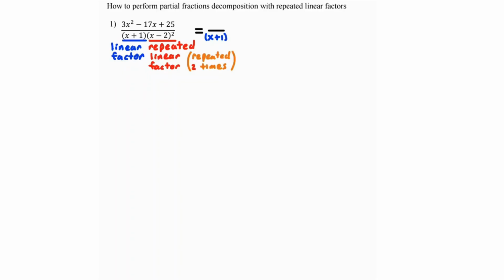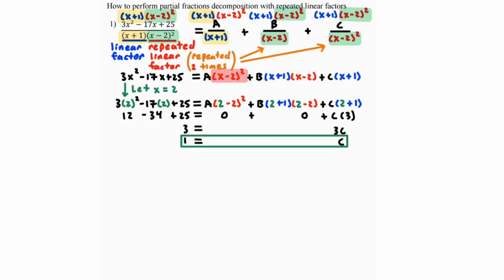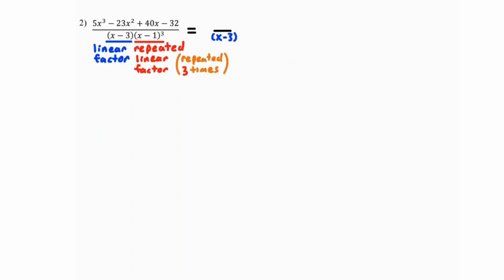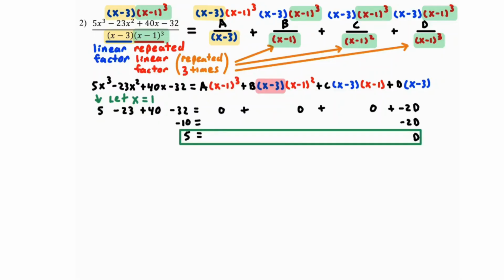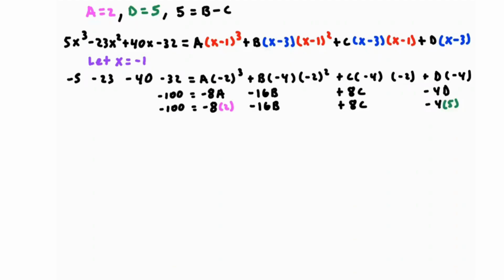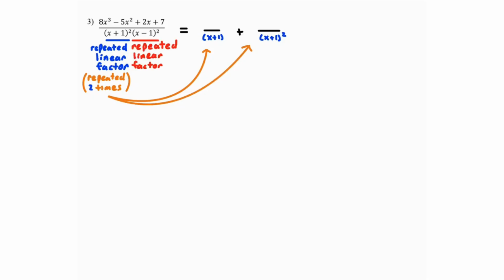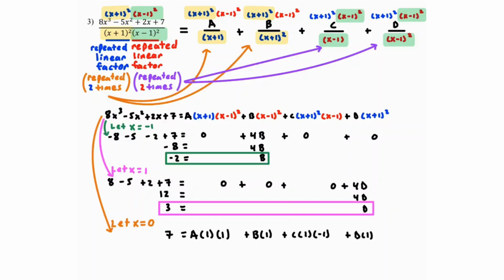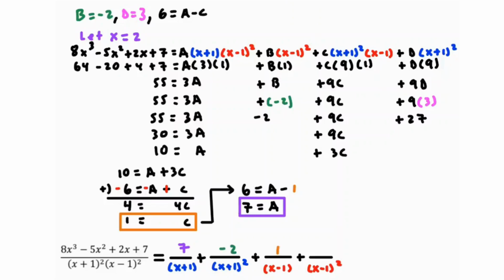Partial Fractions Decomposition Step-by-Step Part 2 of 3 (Repeated Linear Factors)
Learn how to decompose rational expressions using partial fractions when the denominator has repeated linear factors. In this lesson, we walk through the core idea, set up the decomposition, solve for coefficients, and apply the technique to clean, fully worked examples. Note that the setup is slightly different than the distinct linear factors.

Whether you're prepping for calculus, brushing up for algebra, or trying to understand integration techniques, this video gives you a clear path from the concept to confident problem-solving.

⧉ What you’ll learn:
When partial fractions applies
How to set up the decomposition correctly
How to solve for A, B, C… with simple algebra
How this connects to integration later on
Pause, rewind, scribble—take it at your pace.